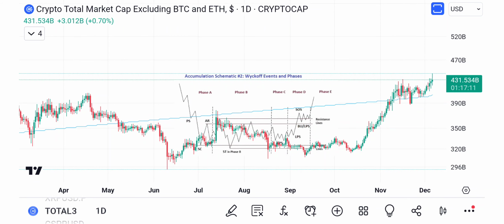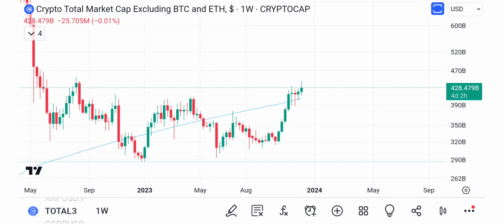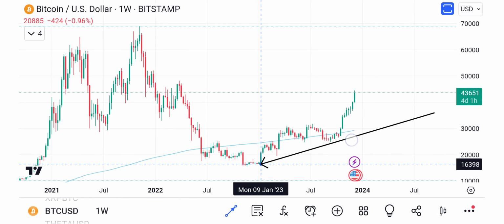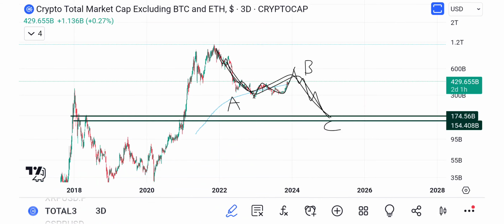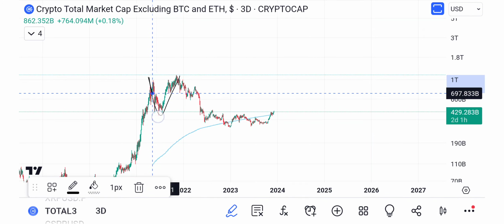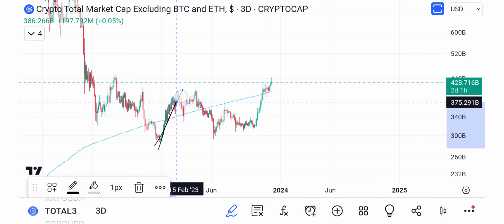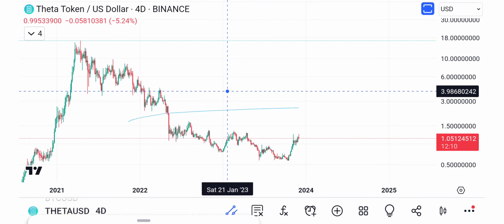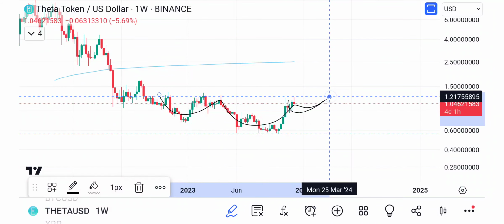ALT COIN market update / TOTAL 3. + THETA at the end. crypto bitcoin 🙂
in this video I go through a few updates on total 3 which is the broader alternative coin market and also touch on a few other topics and then Circle back to the price of theta. basically extremely bullish environment we are in but be always cautious of major pullbacks

or Facebook

XRP
rMev2MaNsfPQPqW1QBN1mxjixg5k6gPSfL

BTC
bc1q7az9uqxyq5pla76hr58lzx0udzm6x4r7n2dk0j

THETA
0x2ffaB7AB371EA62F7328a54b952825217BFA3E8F